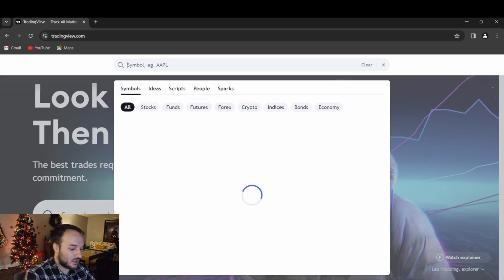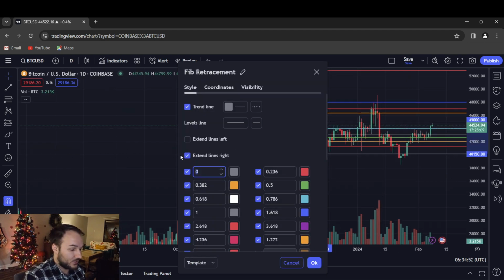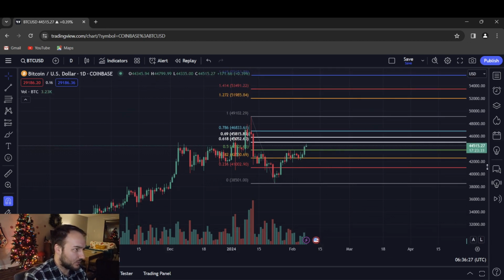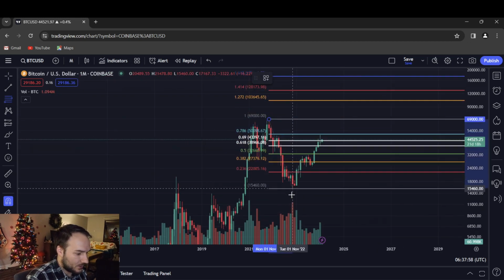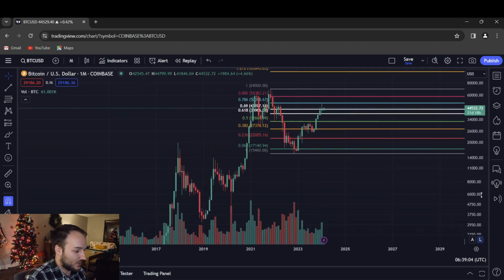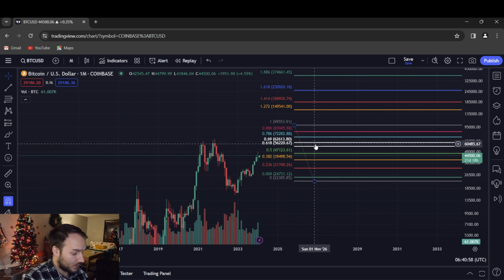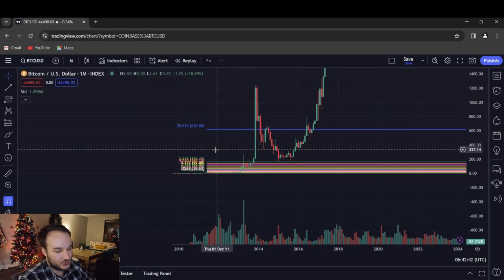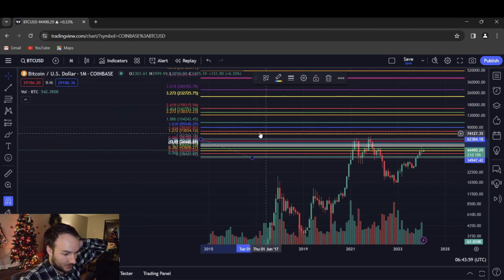Fibonacci Retracement Tool, How to Set it Up